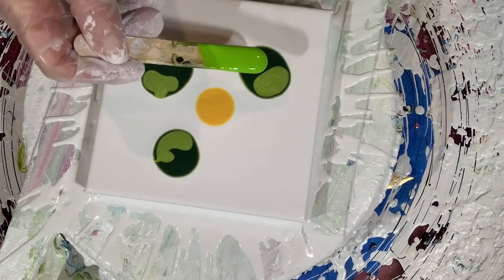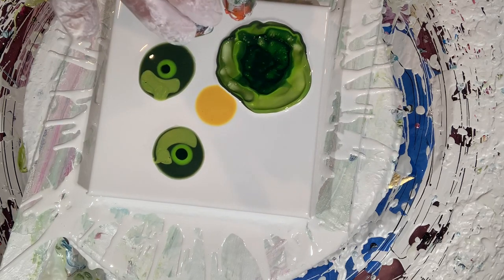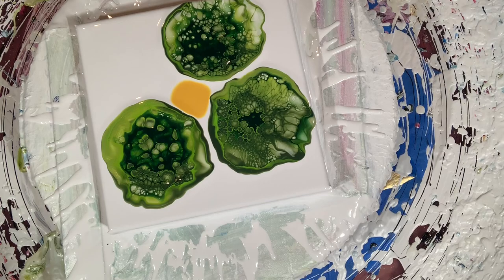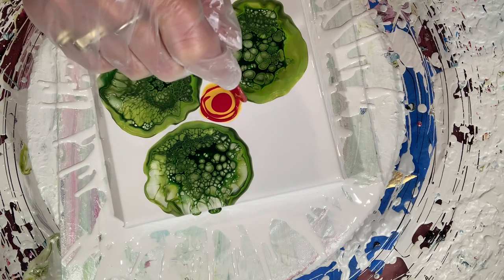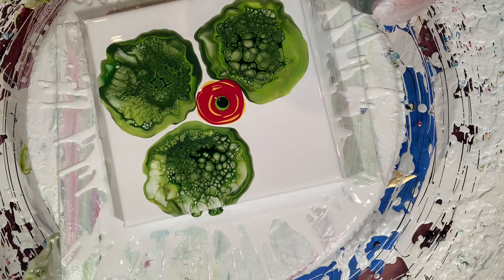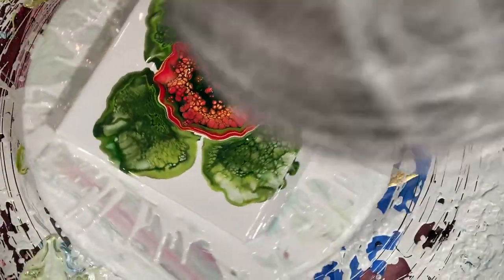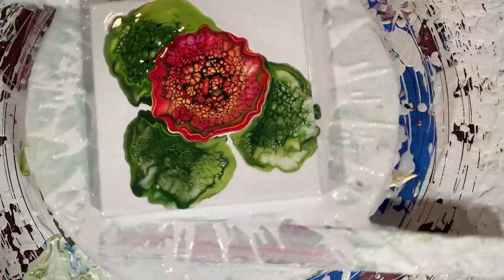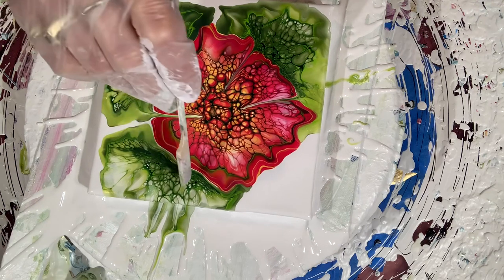Watch this Fiery-Red Rosa Rugosa AcrylicBloom Flower￼ Tutorial￼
Tracy Bowman / Bowman 4 Art

Where you can find me this summer 🤗

Bowman 4 Art

Tote bag collection 🤗
Link - Tracy Bowman Tote Bags - Fine Art America

Le Galeriste - Wearable Art - Made in Montreal

Australian floetrol on Amazon-
Floetrol Acrylic Paint and Stain Conditioner Keeps Paint Flowing 500ml

Creating Flowers and leaves using the Shelee Art Bloom Technique on canvas.
Doing multiple blooms on the same canvas to create the illusion of flowers and leaves.

Paints colors are described and shown in the video.

Cell activator - Australian floetrol mixed by the teaspoon.
3 teaspoons of Australian floetrol to 1 teaspoon of Amsterdam paint when using the small bottle of Australian Floetrol.
Where to buy Australian floetrol, 🤗 Amazon is carrying it now -
Link - Floetrol Acrylic Paint and Stain Conditioner Keeps Paint Flowing 500ml

Pouring medium made of -
2 cups BEHR deep bass 8300 & 1  cup of Polyacrylic

Base paint is Color to go by Sherwin-Williams, color snowbound white
The Container, I add 1/8 cup of Golden GAC800 and mixed well.

My spinner box is a hard plastic wreath holder, I had the hump cut out, taped up the whole with metal duck tape and put my spinner in it. Works great/ bought one and now I have two cause of the top and bottom. 🥰 when it gets a lot of paint I just Peel it out, then it’s fresh and clean again ready to start painting once again 🤗🥰